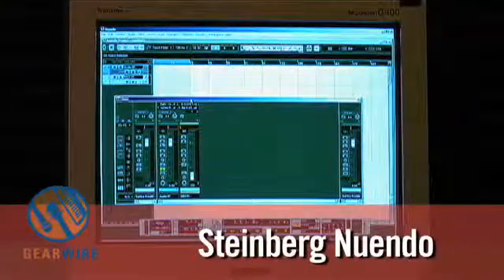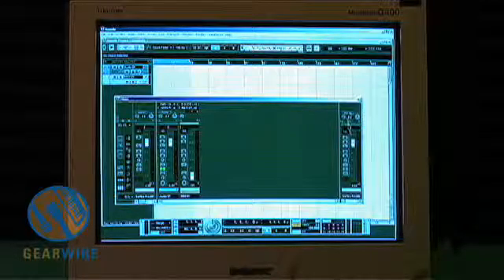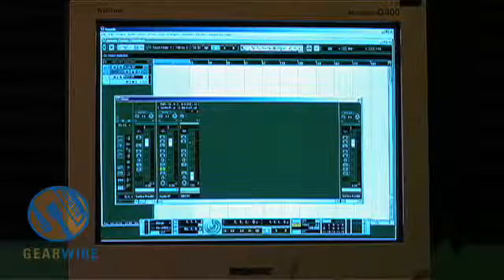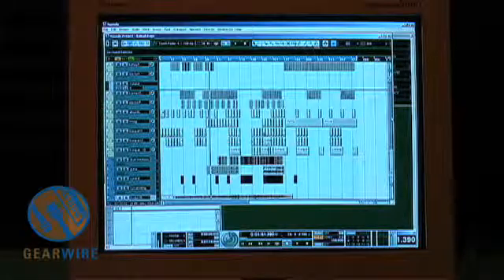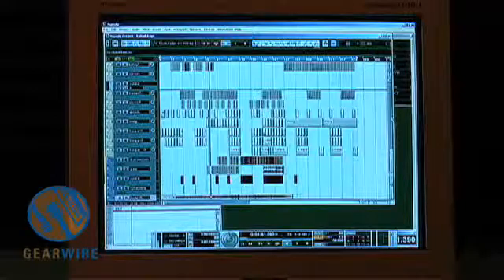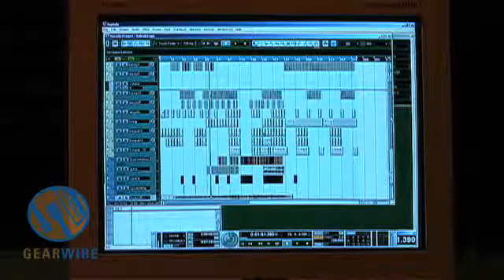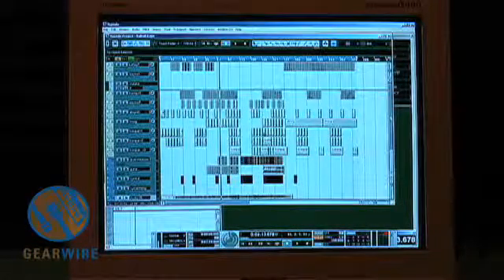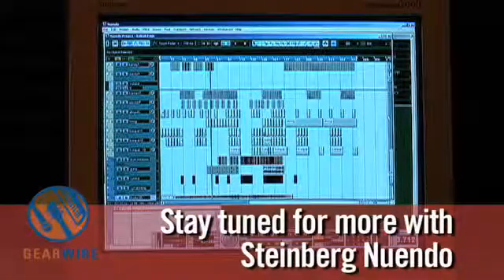Steinberg Nuendo: Home Studio Workshop Gives Nuendo A Thumbs Up (Part Two)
Steinberg Nuendo is kind of like mass transit, and Drew Krag will demonstrate why with all the routing, bussing, and transport options it affords you. Drew also checks out sequencer view and tries to make sense of all the recorded data from one of his demonstrated songs.

There's still more to come on Steinberg Nuendo, but be sure to catch the first part of this video here.